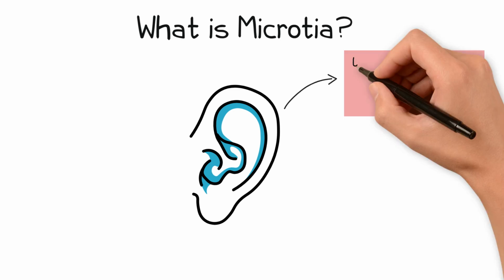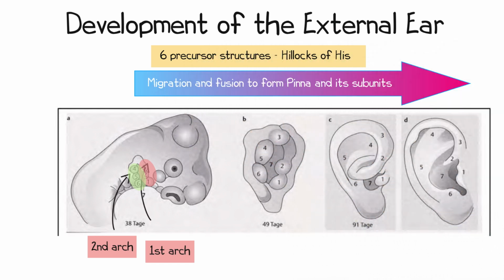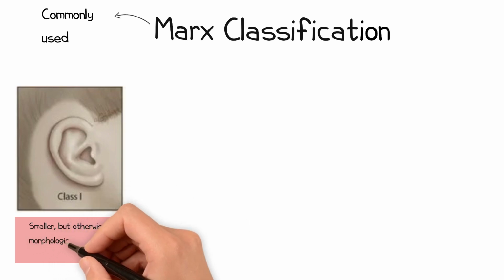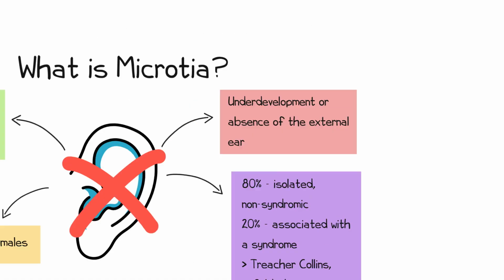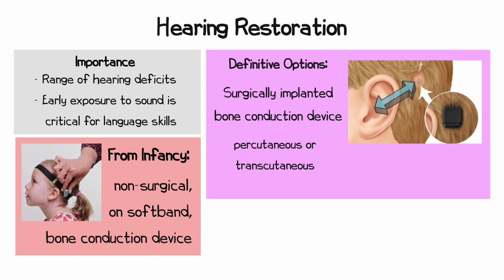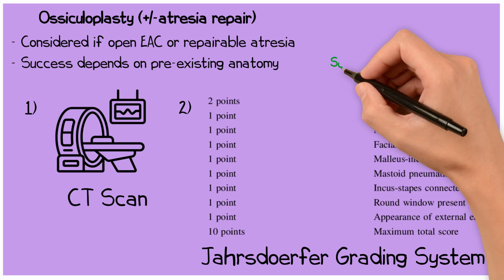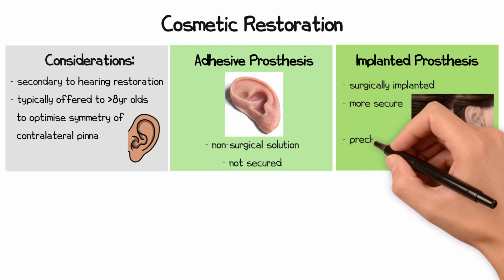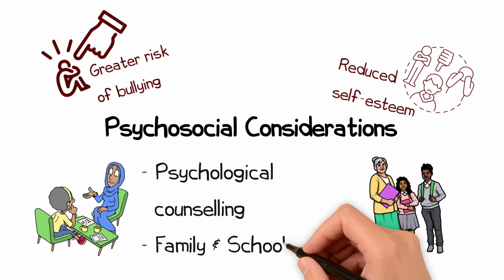Microtia - FRCS ENT Exam Essentials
Preparing for the FRCS ENT exams? This video covers everything you need to know about Microtia.

Key Topics:
00:00 Introduction & Key Questions
00:23 What is AFS?
00:47 Embryology
01:48 Classification Systems
02:51 Management
03:09 Hearing Restoration
04:35 Cosmetic Restoration
05:55 Psychosocial Factors

Script/Voiceover: Mr Bhav Patel (Consultant ENT Surgeon)
Editors/Producers: Alex Lewthwaite (Edinburgh Medical School)
                                   Megan Ng (Imperial College School of Medicine)
                                   Kiruthigaa Arunan (Imperial College School of Medicine)
                                   Nikhita Nandi (University College London)